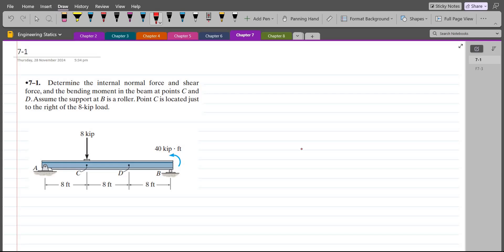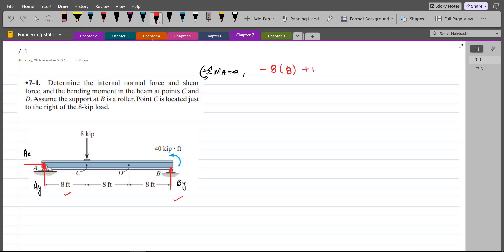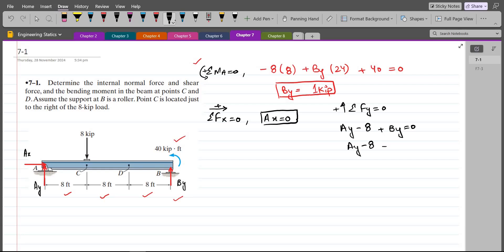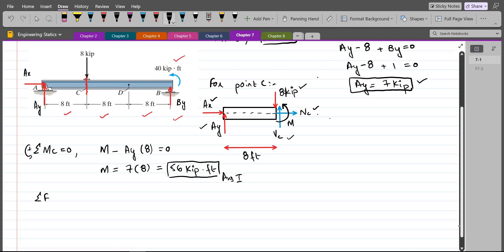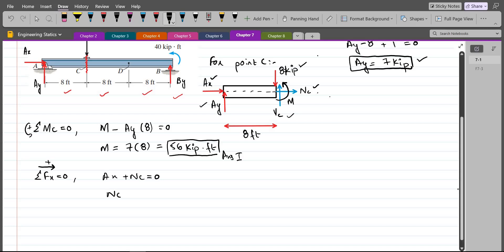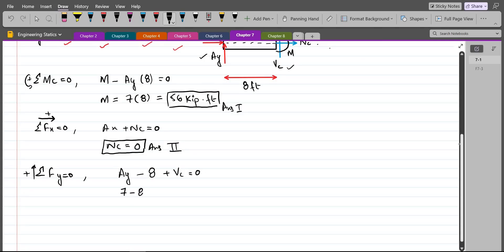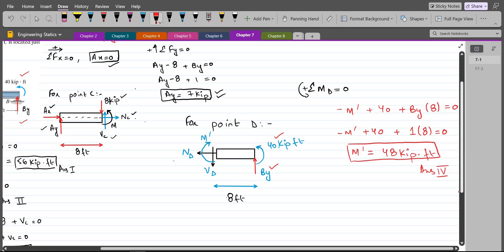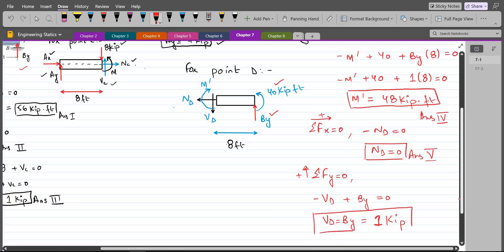7-1 hibbeler statics chapter 7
7-1 hibbeler statics chapter 7 | hibbeler statics | hibbeler

7-1. Determine the internal normal force and shear force, and the bending moment in the beam at points C and D. Assume the support at B is a roller. Point C is located just to the right of the 8-kip load.

⏰ Timecodes ⏰
0:00 - Free Body Force Diagram
1:05 - Summation of moments about point A
2:25 - Summation of forces in the x direction
2:40 - Summation of forces in the y direction
3:20 - Free Body Force Diagram for point C
4:30 - Determining internal bending moment at point C
6:10 - Determining normal and shear force at point C
7:40 - Free Body Force Diagram for point D
9:10 - Determining internal bending moment at point D
10:35 - Determining normal and shear force at point D